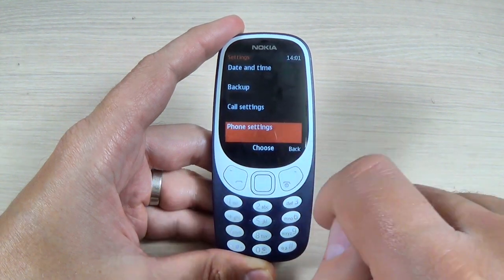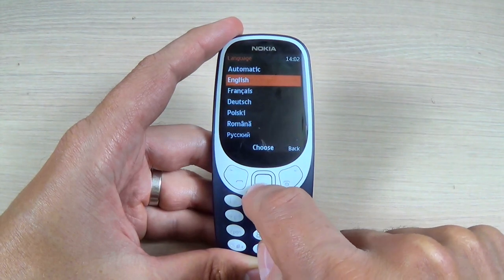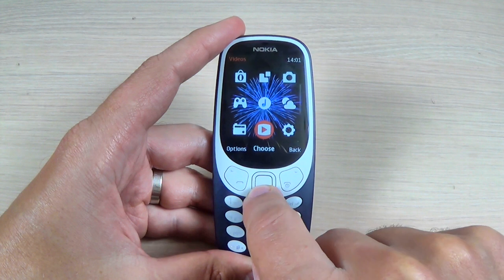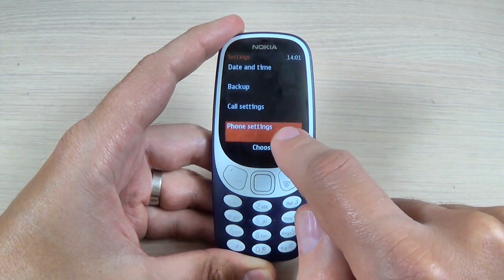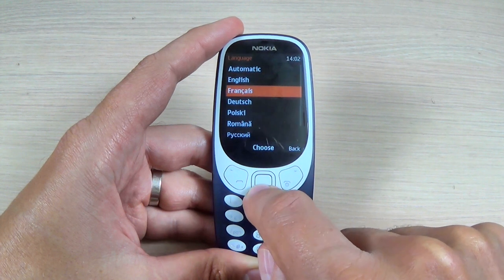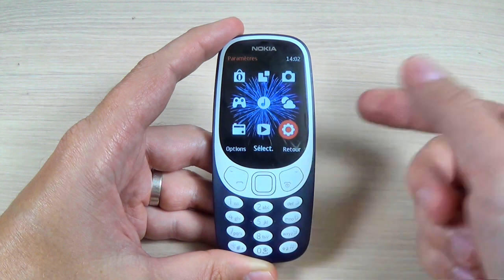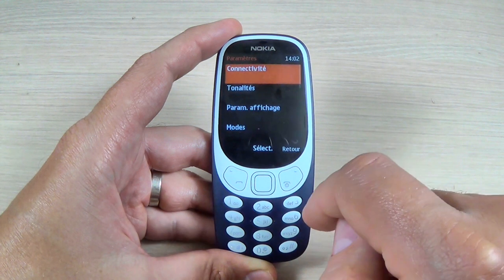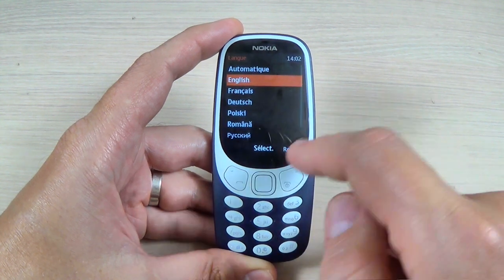Nokia 3310 (2017) - How to Change the Language Settings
In this tutorial I will show you how to change the language to Nokia 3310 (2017) by using phone settings.